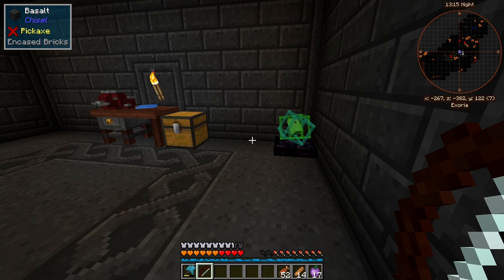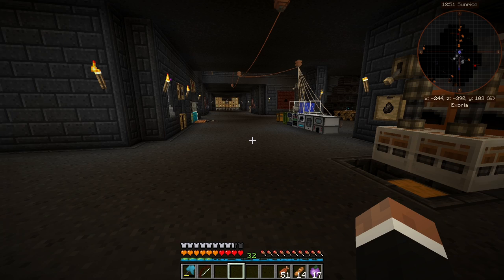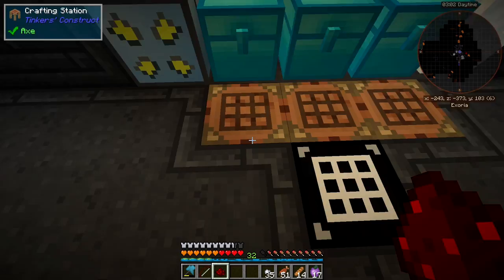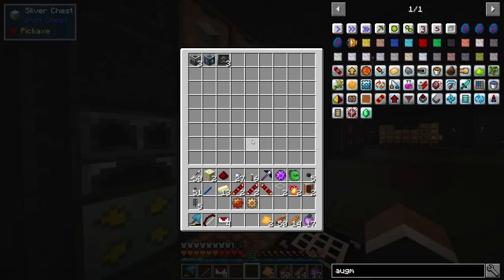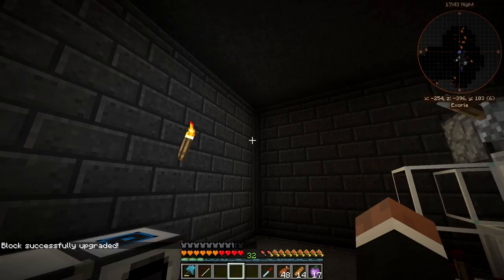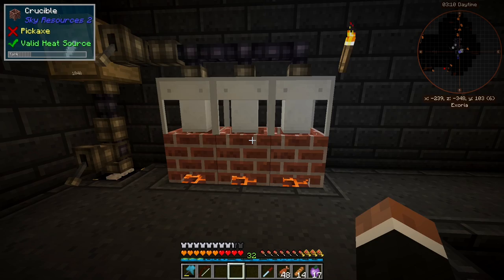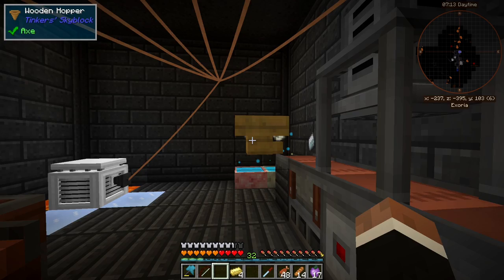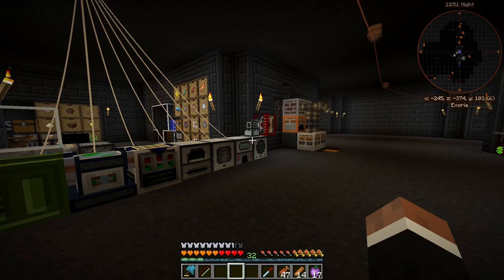Exoria Modpack - EP 19 | End stone condenser & Diamond power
Today we set up the End stone condenser from sky resources 2 and get ourselves some better power generation.

► Seed: -14731990
► Exoria is a 1.12 Minecraft Modpack. You're exiled to a volcanic planet with no ores, food and animals. Also the only connection to your home planet is a Portal where you can trade for things. The end goal is to planet hop and eventually go back to your home planet. It features a mix of known mods, but heavily changed, lesser known mods and even custom mods.